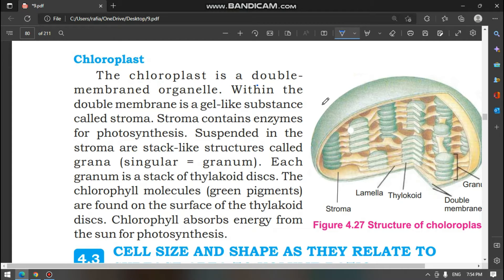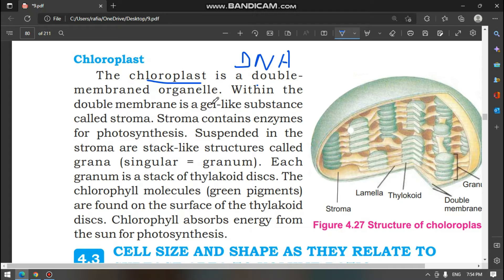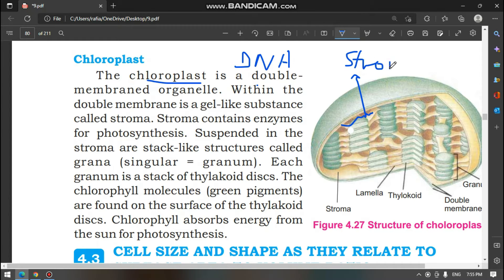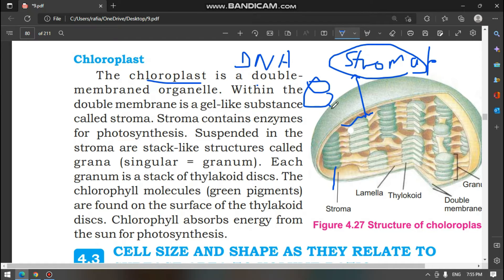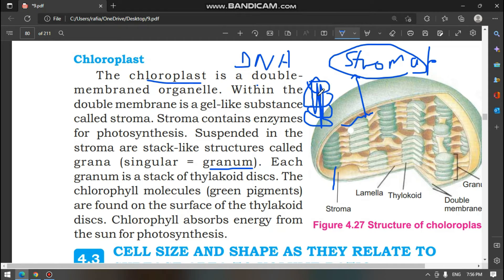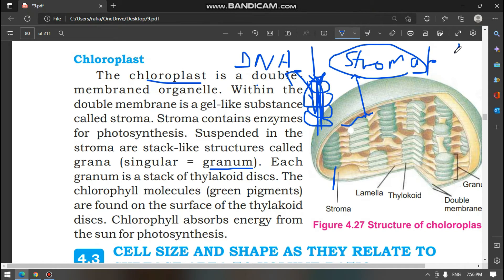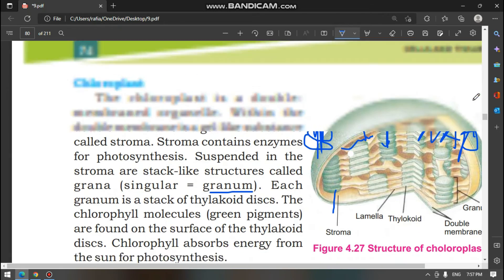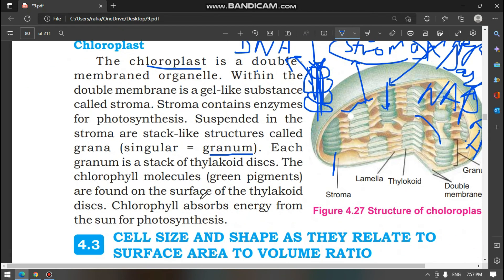Class ix bio Ch# 4 Cells And Tissues (Topic: Chloroplasts And Its Function And Composition)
Class ix Sindh Text Book Chapter 4 Cells And Tissues
in these lecture we will discuss about Chloroplasts and its functions and compositions in details
you can check previous lecture through the link